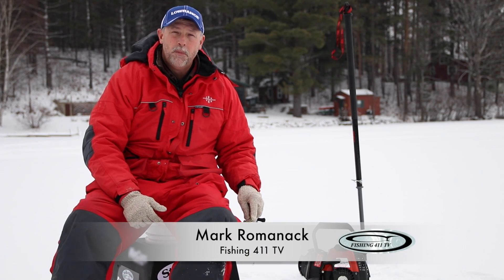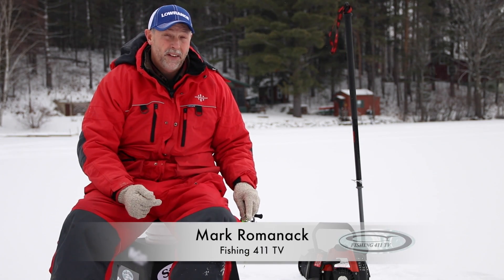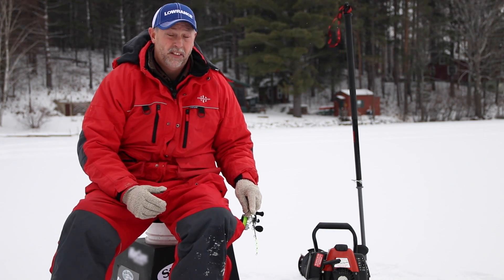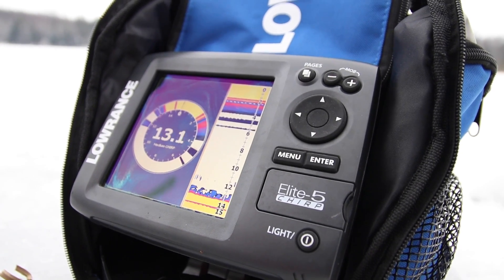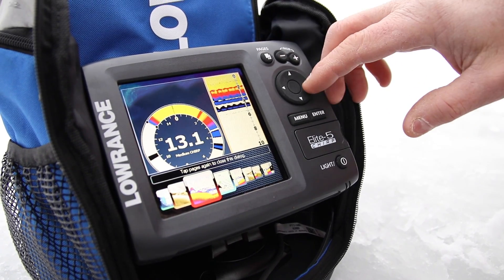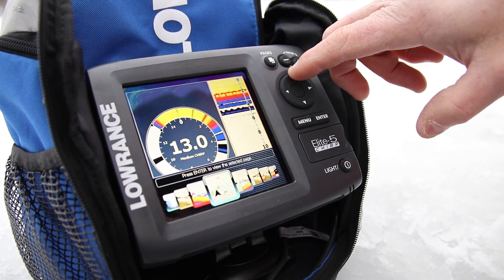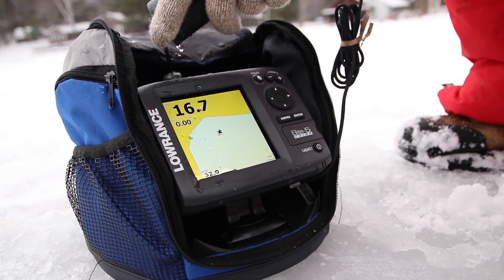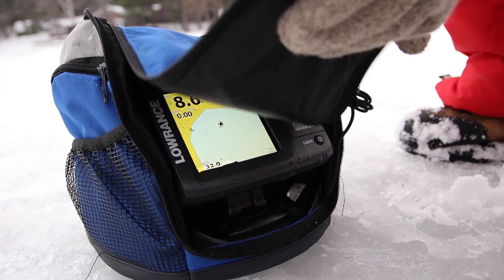411-Lowrance Portable Elite 5 Sonar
Fishing 411 is designed to make you a better angler.  From lure selection, choosing your tackle, to locating fish; Fishing is here to bring you more success on the water.